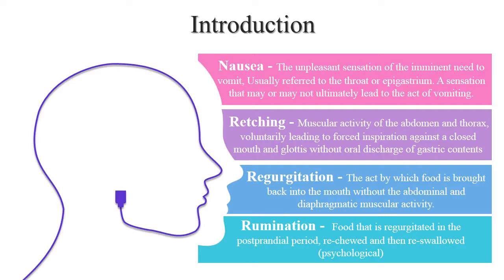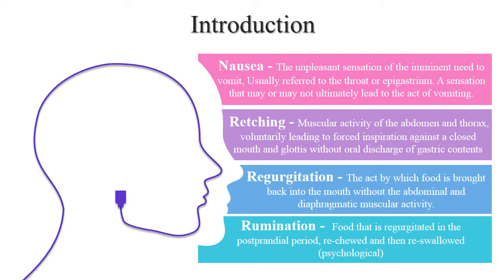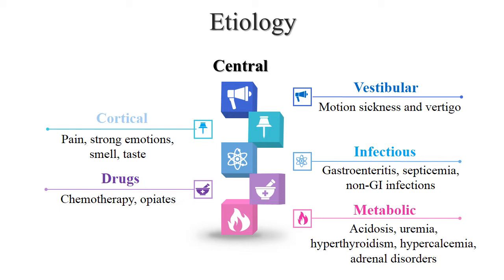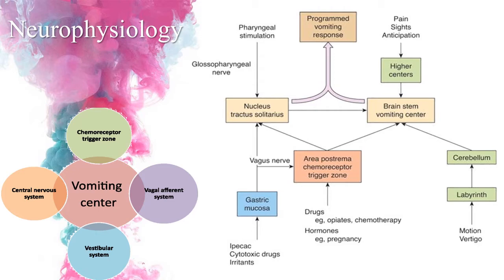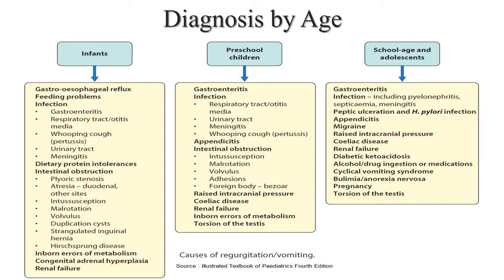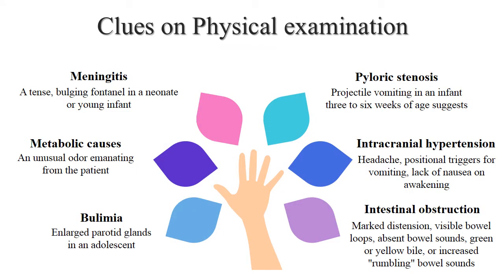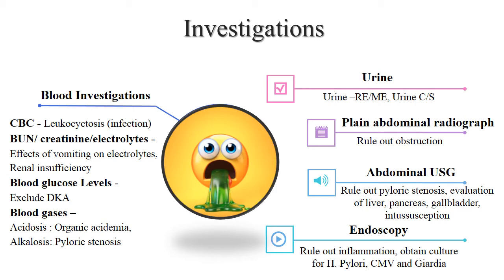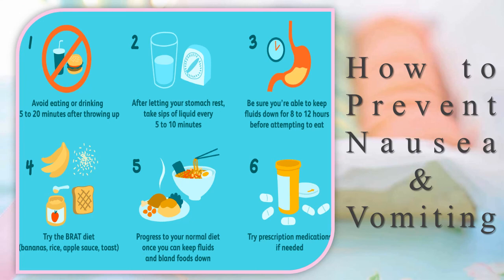Vomiting in Children, Throwing out